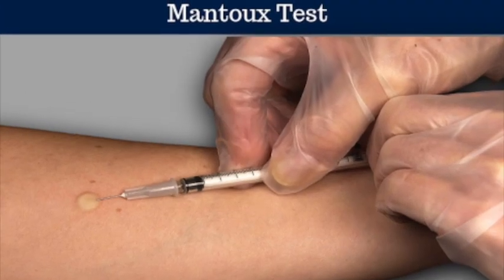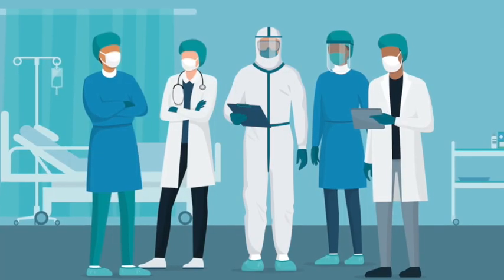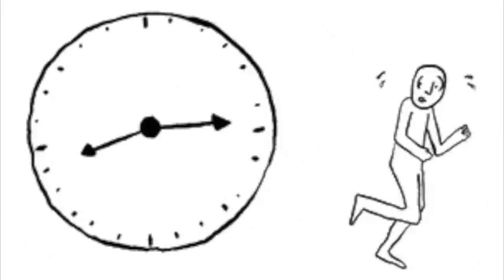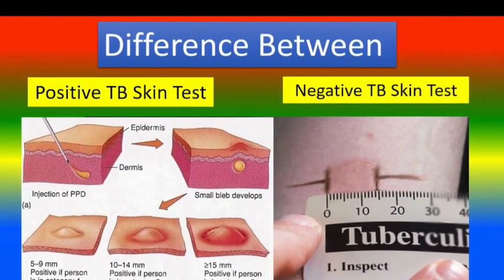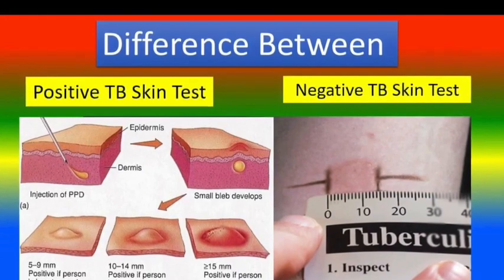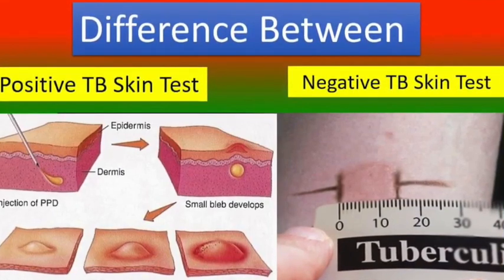TB Skin Test- BIOL275